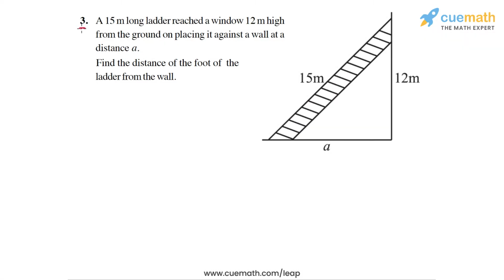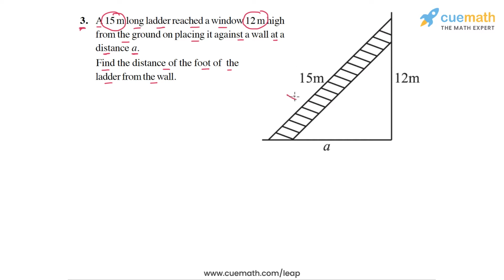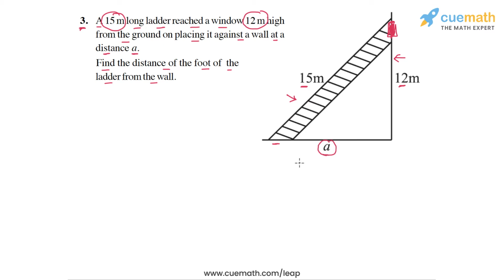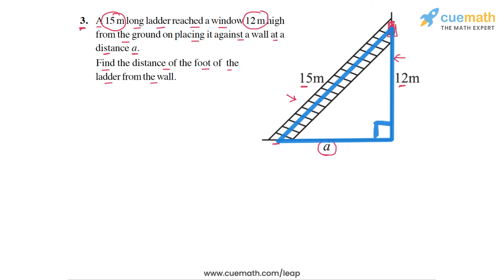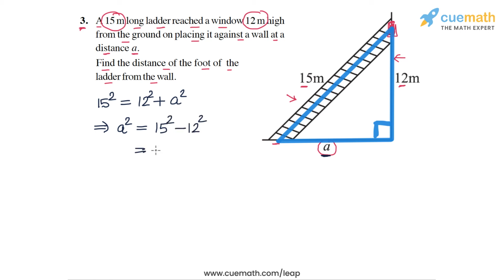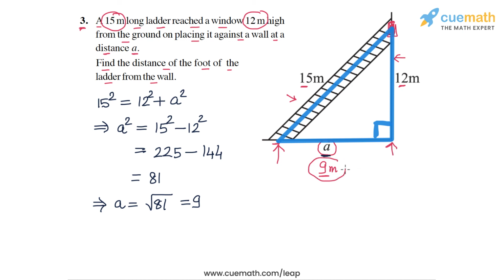Ex.6.5 Q3 Triangle and its Properties - NCERT Maths Class 7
This video covers NCERT Class 7  Maths Chapter 6 Exercise 6.5 Q3 (Triangle & Its Properties)

To download pdf of all text solutions for this chapter click here NOW